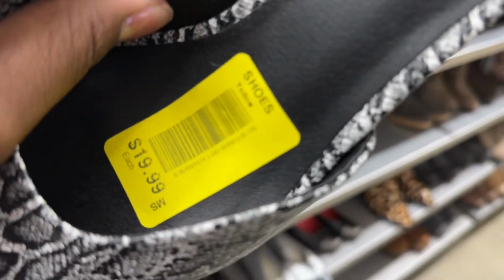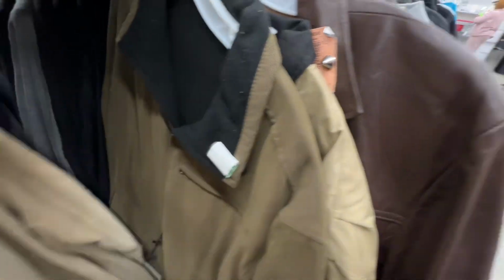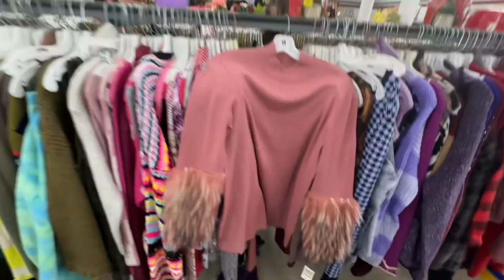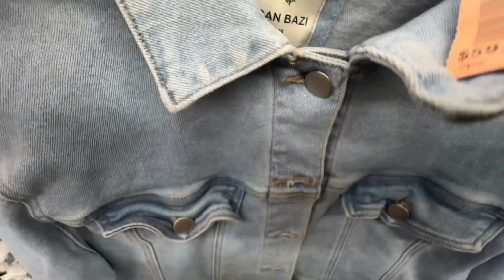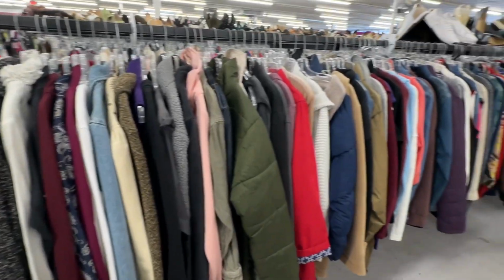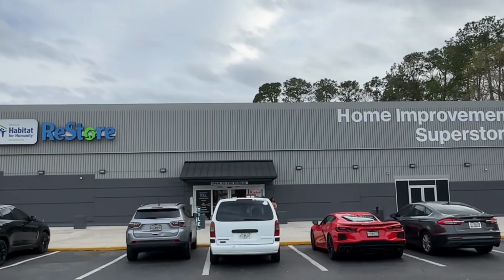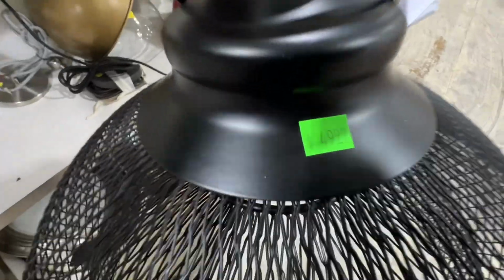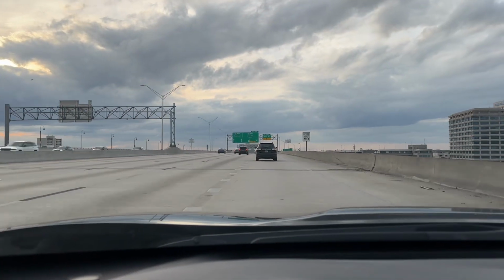SPEND THE DAY WITH ME•QUICK THRIFT TRIP•NEW HAIR, WHO DIS•SHOPPING FOR HOME DECOR•minivlog